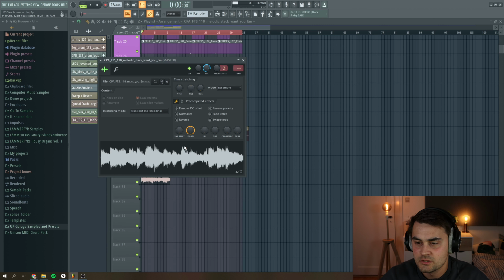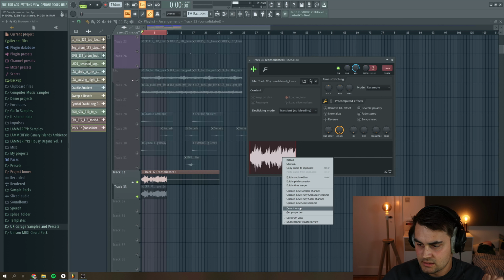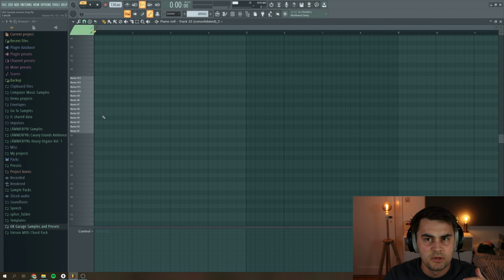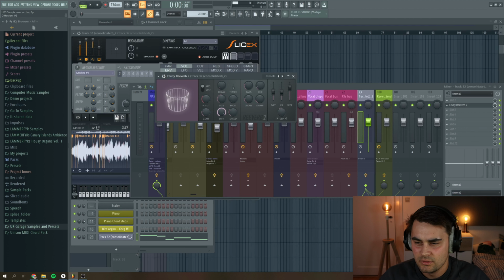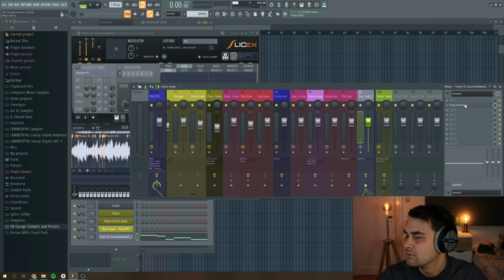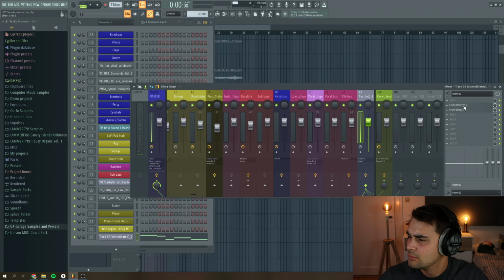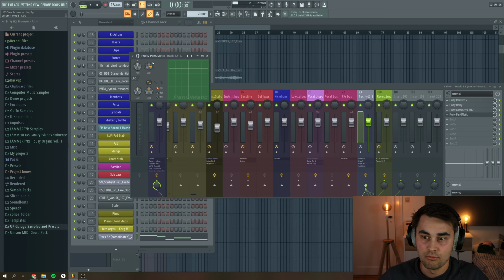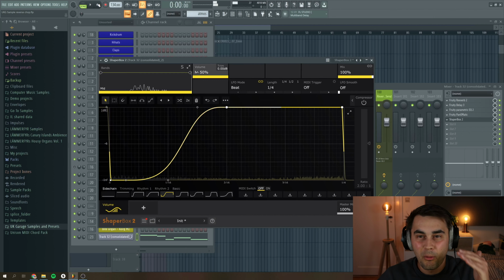UKG tip: Use reversed samples to add TEXTURE | FL Studio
Hi guys,
I’ve used this creative sampling technique recently while producing UK Garage.

So I was thinking: “Why not share it with you guys?”

I take a melodic sample from Splice. Reverse it. Bounce it to audio. Then chop it up in Fruity Slicex. Then program a small pattern in the piano roll. Add some reverb, delay and eq to make the newly created pattern sound more atmospheric.

This sound will add some nice textures to your UKG tracks. So sit back and watch this quick FL Studio tutorial and get inspired to add awesome texture to your own UK Garage tracks.

Do you like these types of production tutorials? Or do you want me to cover something else?

From a fellow bedroom producer to another 💙

Time stamps:
00:00 Intro
00:23 How to create the UK Garage texture
02:05 Create a pattern in SliceX
03:00 Add some reverb, delay and EQ
05:15 Sidechain the texture sound
05:40 Playback
07:33 BONUS tip: export to audio for later use
07:53 Outro